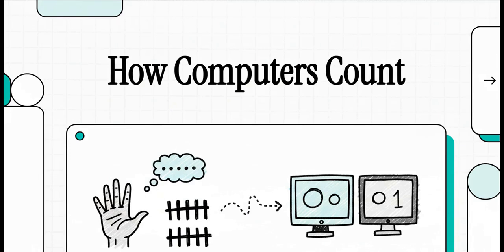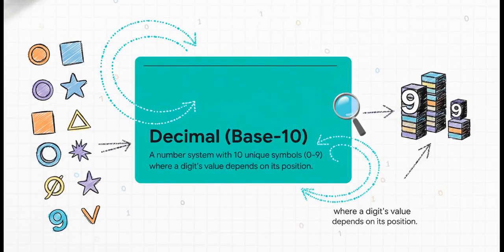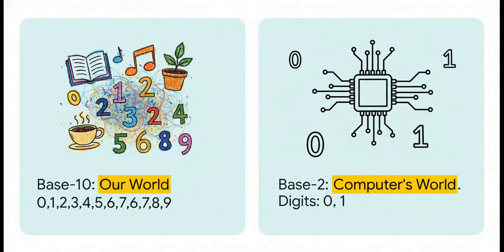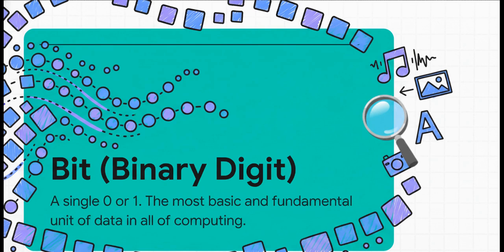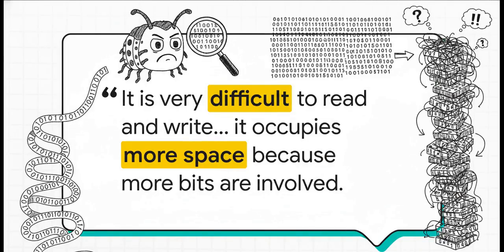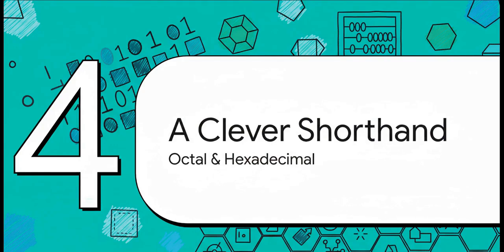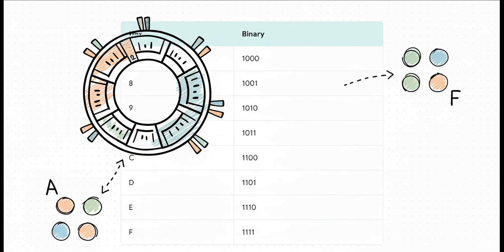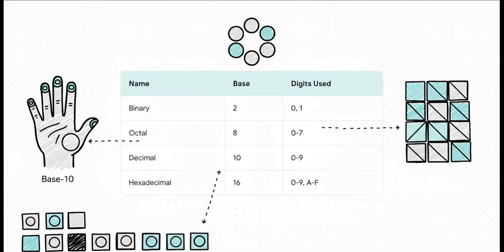How Computers Count : Numbers System || ConceptMotion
Why does a $2000 computer only know how to count to 1?

In this episode of Concept Motion, we explore the language of machines. Humans count in Base-10 (Decimal) because we have ten fingers, but computers operate on a completely different logic. Using our signature comic-style 3D animations, we visualize exactly how electricity is translated into numbers, and how those numbers become everything you see on your screen.

We strip away the confusion of math class and show you the mechanical beauty of number systems.

In this video, you will learn:

Decimal (Base-10): How we naturally count and why it doesn't work for circuits.

Binary (Base-2): Visualizing "On" and "Off" states and how 1s and 0s represent massive numbers.

Hexadecimal (Base-16): The shortcut language programmers use to talk to computers.

Conversions Made Easy: A visual trick to switch between systems without a headache.

The Physical Link: Connecting these abstract numbers to actual switches (Transistors).